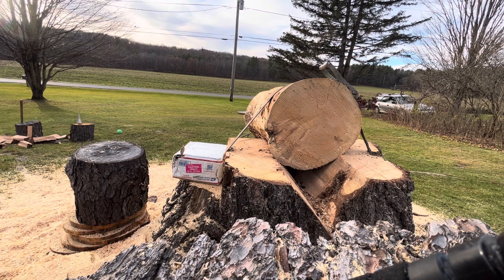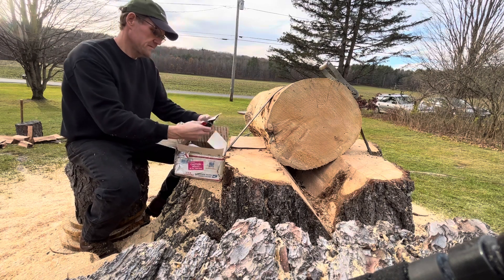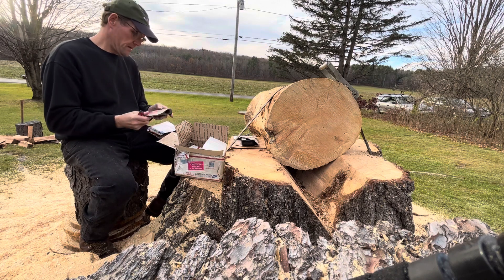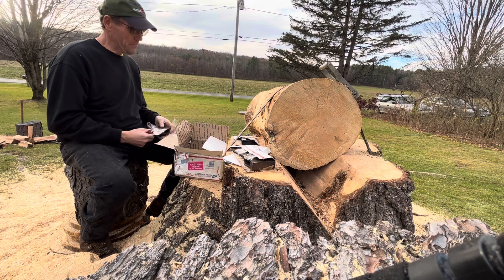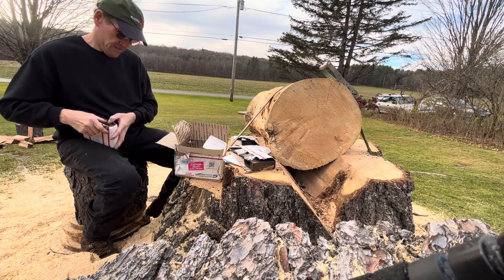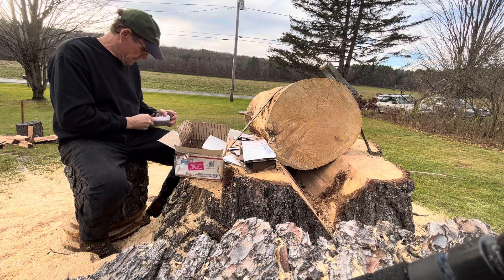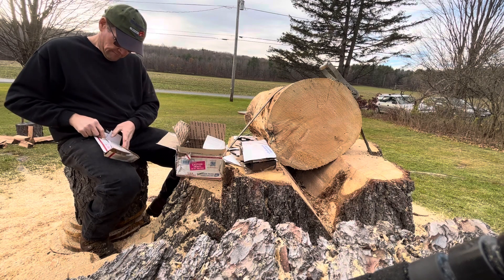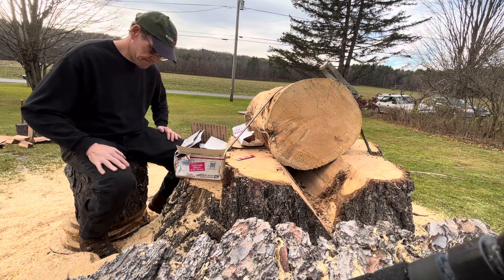Van Deusen Axes: Axehead Unboxing From Firewood At The Furnace